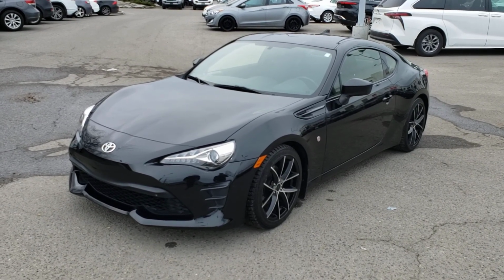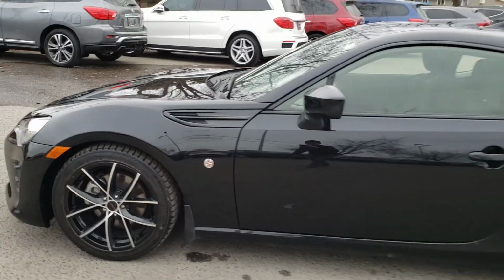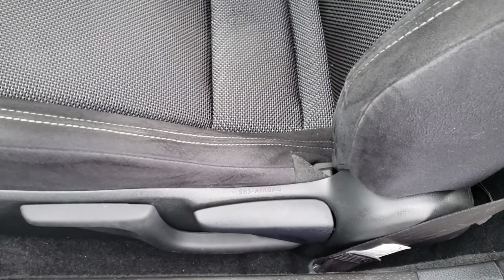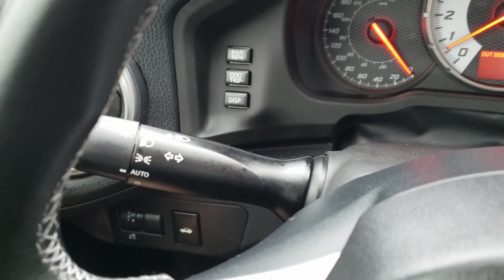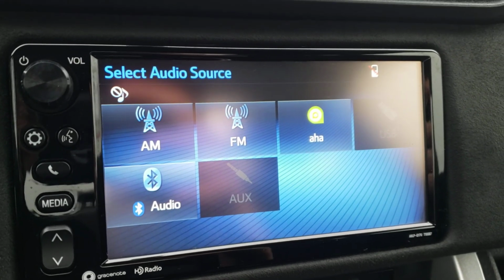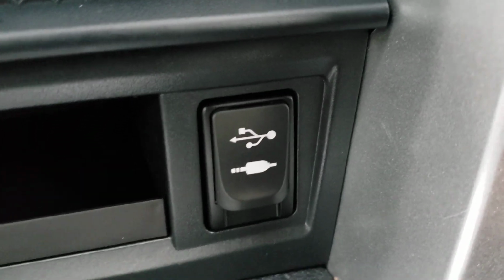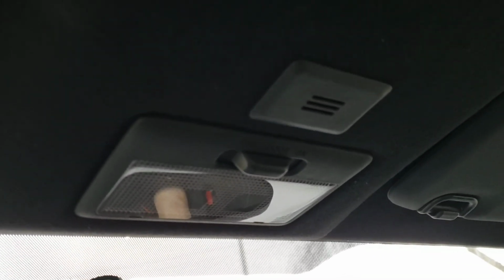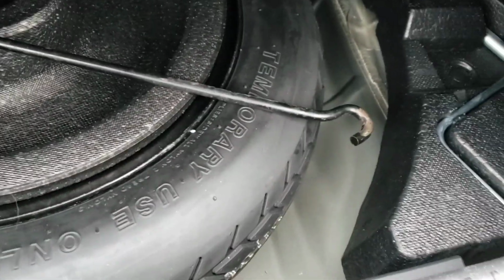2017 Toyota 86 | 14R8495B | Kelowna Toyota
Comes with Two Sets of Aftermarket Rims and Tires, an Aftermarket Shift Knob, Backup Camera, BlueTooth, All-Weather Mats, and much more!

Toyota Certified Used Vehicle
Accident-Free
One Owner
Low Kilometers
Touch Screen
Cruise Control
Power Windows + Locks
6-Speed Manual Transmission

Feel the excitement drive with this 2017 Toyota 86. This sporty coupe is a Toyota Certified Used Vehicle, comes accident-free, has had only one previous owner, and is very low mileage. With the rear-wheel drive system, dual exhaust setup, two sets of stylish rims and grippy tires, and 6-speed manual transmission, you will finally be able to take full advantage of the gorgeous Okanagan roads.

If you have any questions or would like more information regarding this vehicle, please feel free to contact us at , or stop by Kelowna Toyota, located at 1200 Leathead Road in Kelowna!